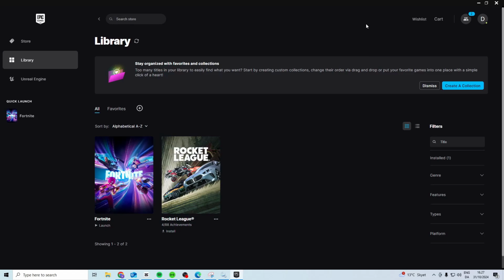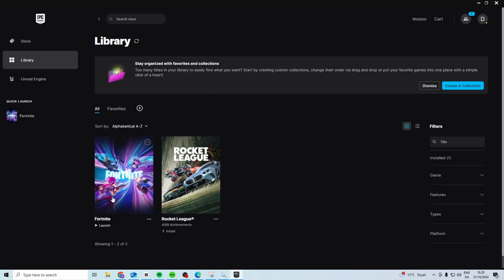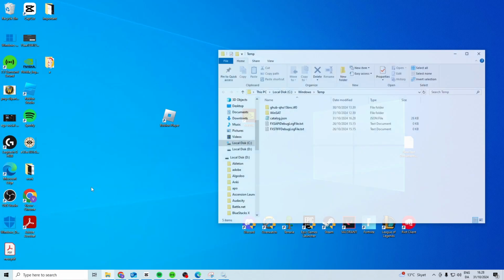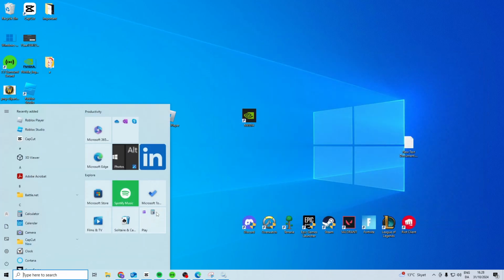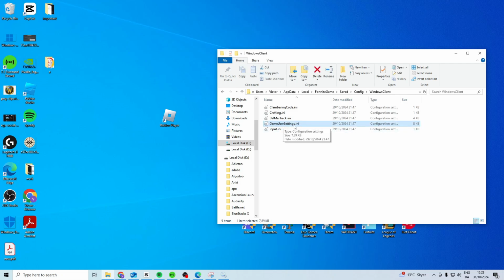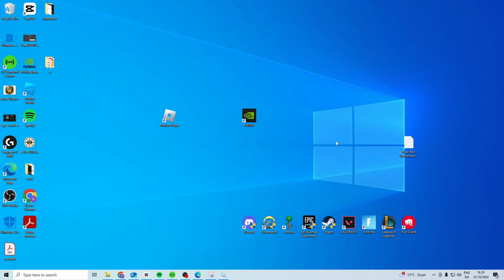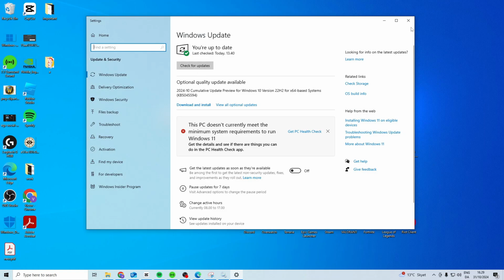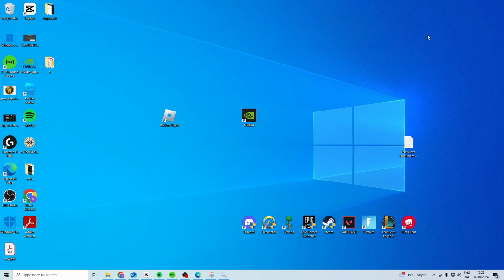How To Fix Fortnite Loading Screen Freeze & Stuck - Full Tutorial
In this video I'll show you how to easy and fast fix fortnite black screen and loading loop error and screen is frozen. The method is very simple and clearly described in the video. Follow all of the steps & see how to fix fortnite not working black screen errors